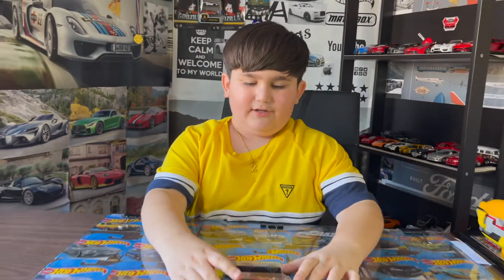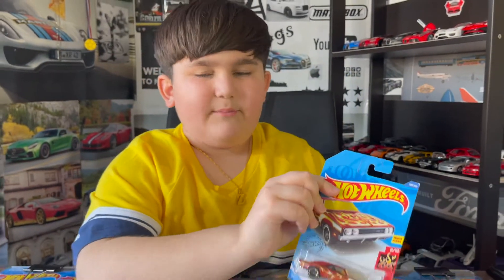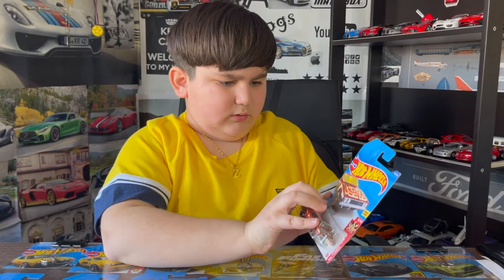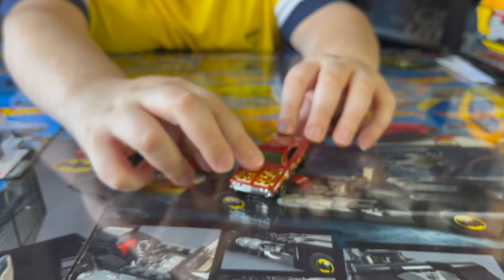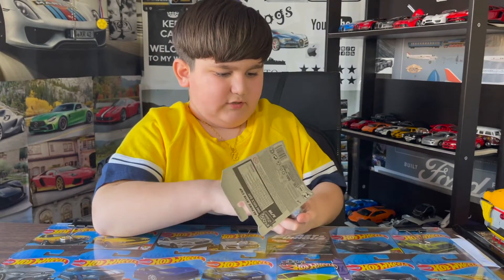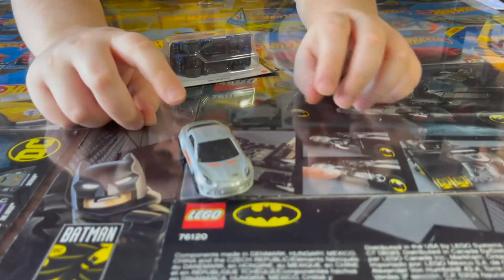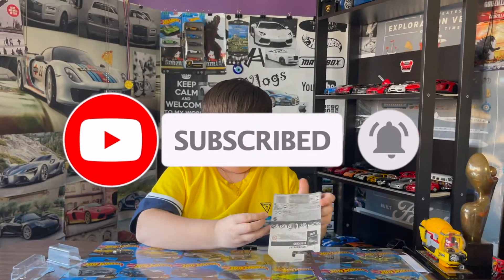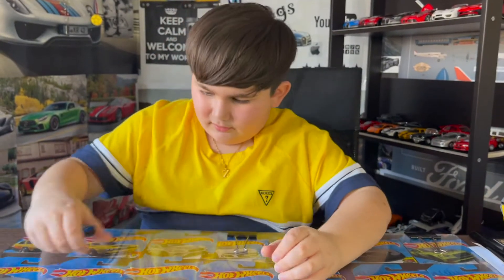Zamir Unboxing and Review Hot Wheels | 69 Dodge Charger 500 | 69 Chevelle | Alpine A110 Cup